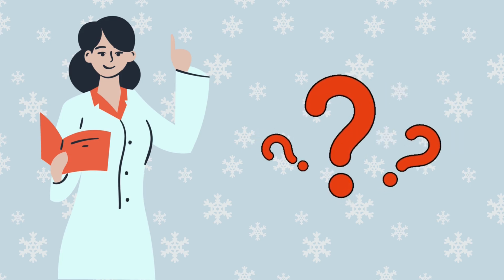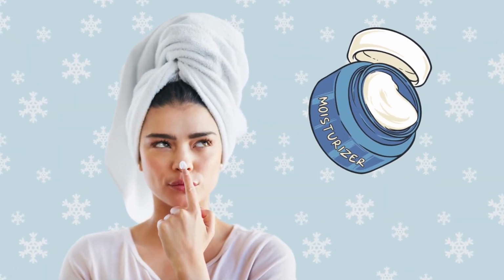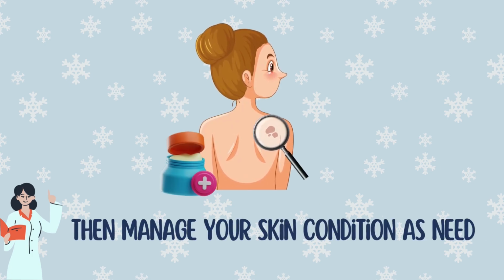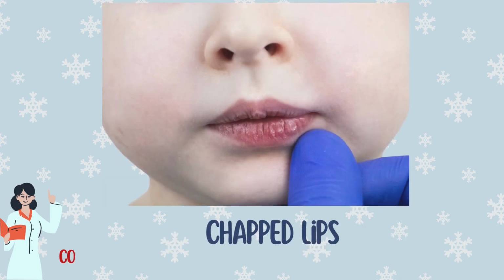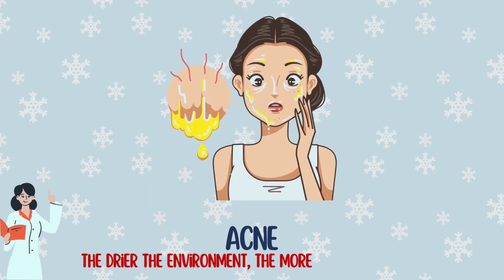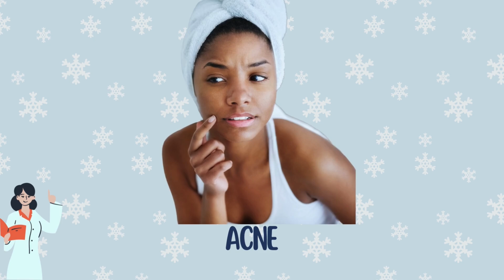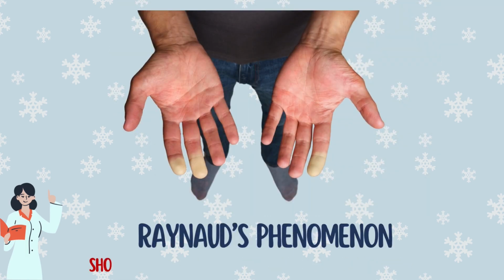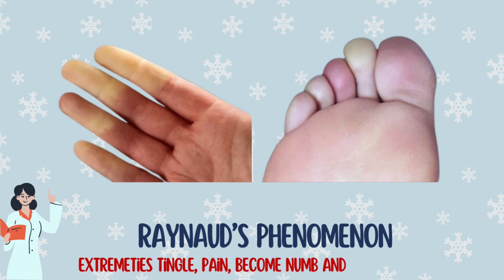Most Common Winter Skin Concerns You Can Expect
Common Winter Skin Conditions To Expect and How to Handle

0:00 - Intro
0:25 - Do you need a different skincare routine during the winter
0:38 - What to do differently to your skin during winter
1:03 - Dealing with dry skin during winter
1:15 - Chapped Lips and Cold Sores during winter
1:33 - Dealing with Acne during winter
1:54 - Dealing with Dermatitis, Psoriasis & eczema during winter
2:07 - Windburn
2:18 - Raynaud’s phenomenon